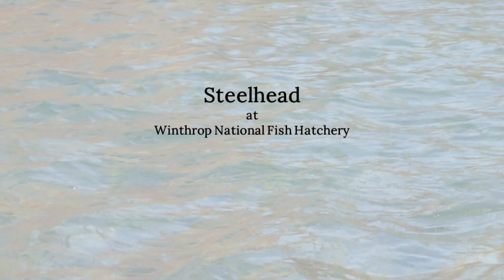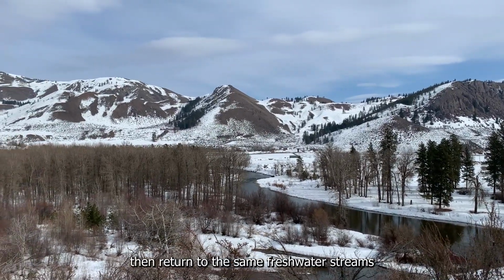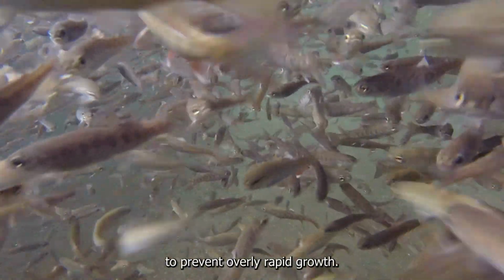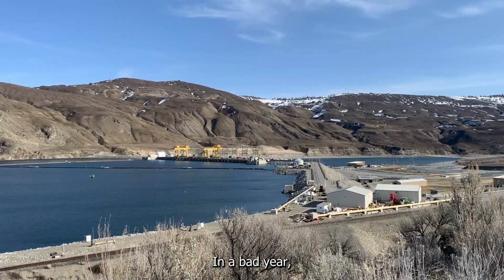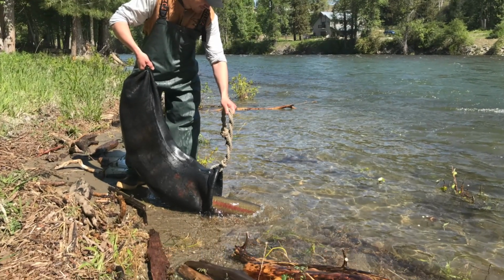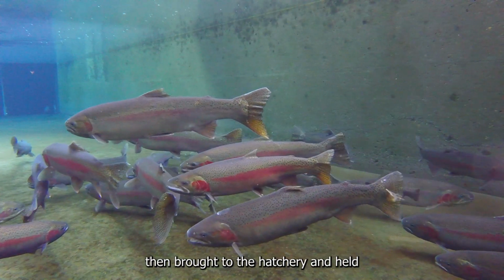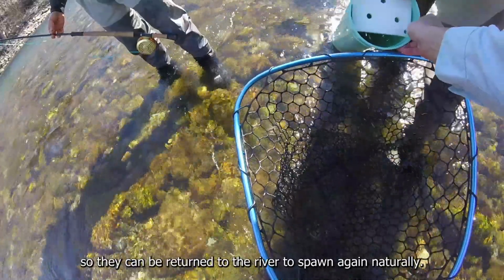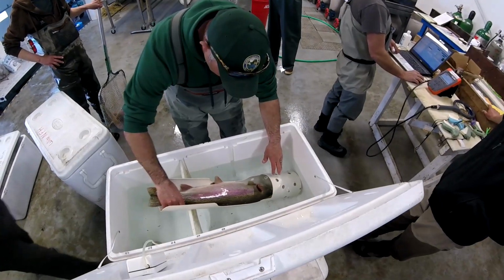Steelhead at the Winthrop National Fish Hatchery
This video explores the unique steelhead program at our hatchery.

Subscribe to this YouTube channel for more videos that focus on natural resource education and the hatcheries served by the Friends of Northwest Hatcheries, a 501c3 nonprofit based in Leavenworth, WA.